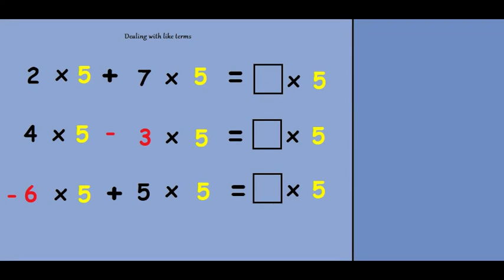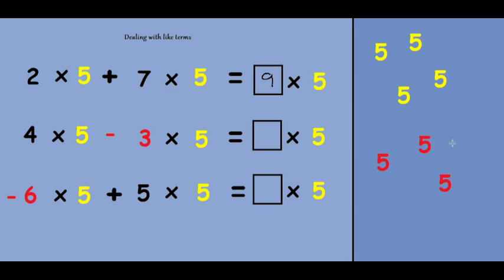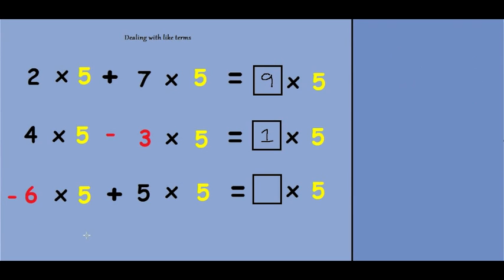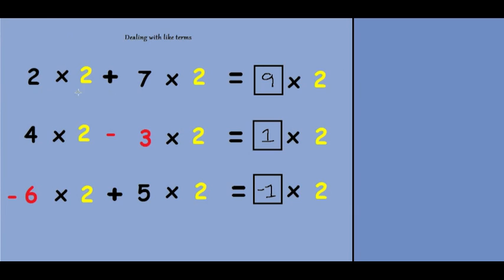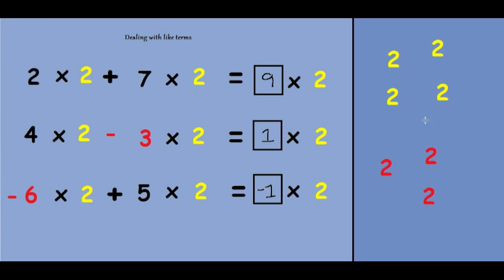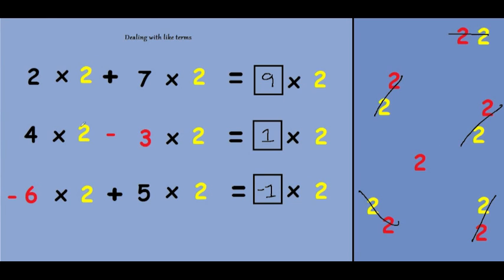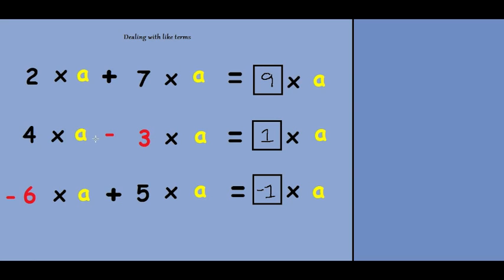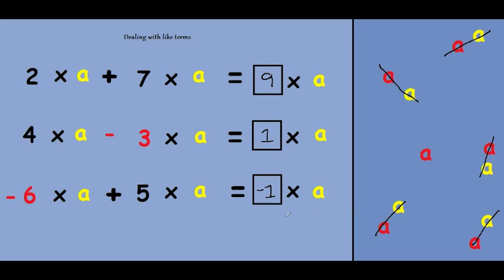adding like terms - an introduction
understand what like terms are all about using concepts borrowed number structure and algebra tiles